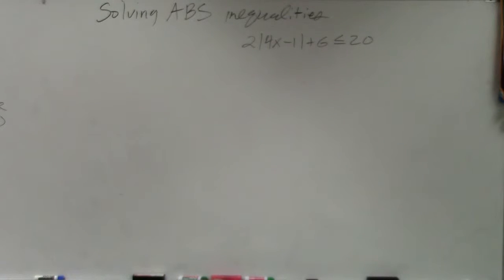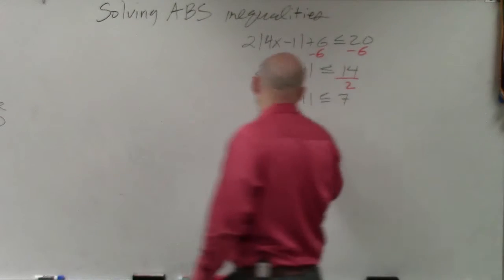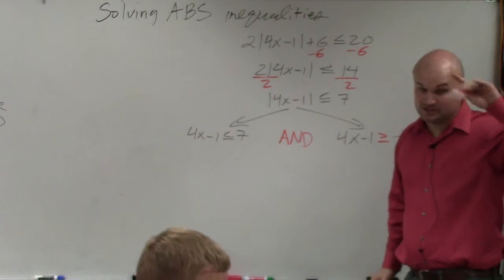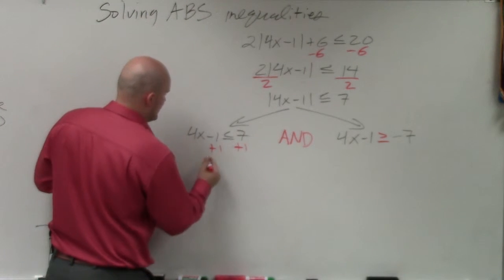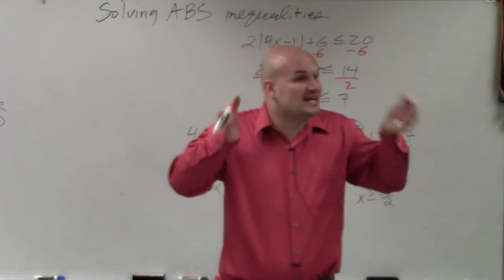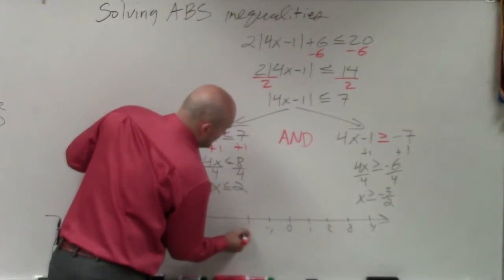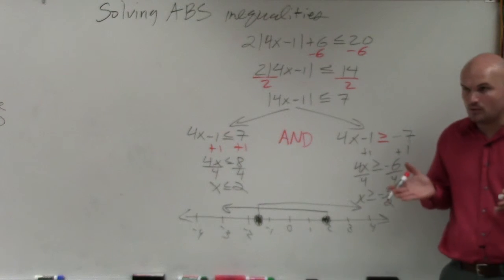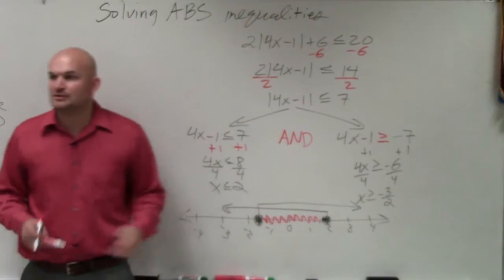How to use the AND compound inequality to solve and graph an absolute value inequality